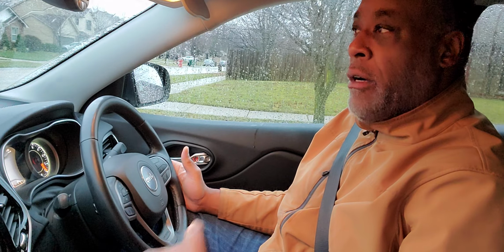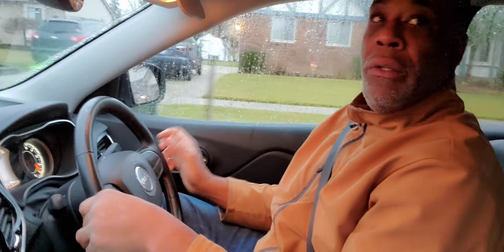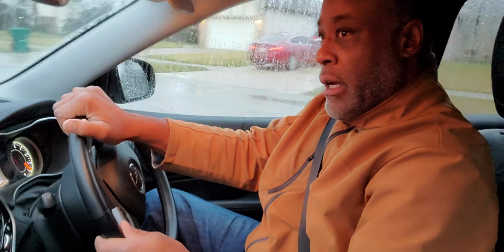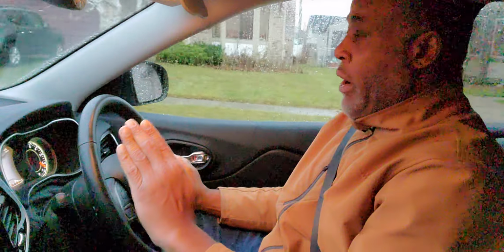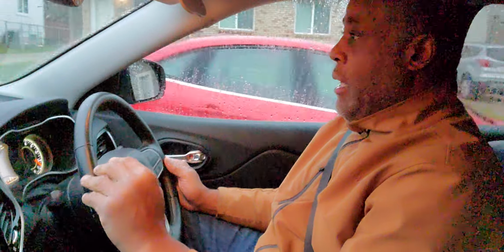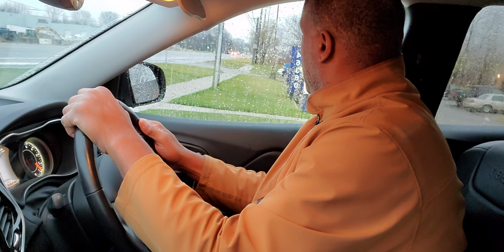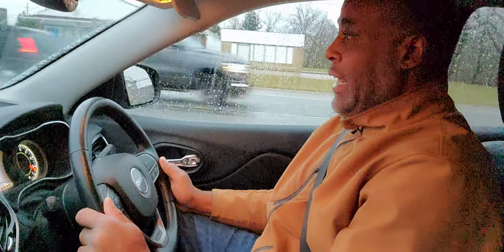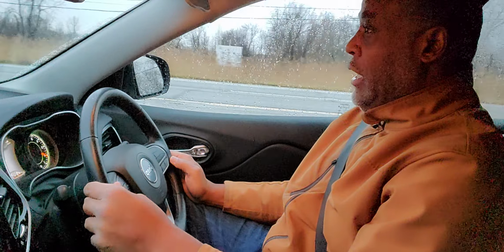Neighborhood Driving Lesson For Beginner Drivers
How To Turn The Steering Wheel at Different Parkings. In this video I answer a question you ask me often in the comments: Why do I turn the steering wheel a certain amount when parallel parking, different amounts when parallel parking in a tight spot, between cones, at 90 degree parking, at 45 degree parking and so on.